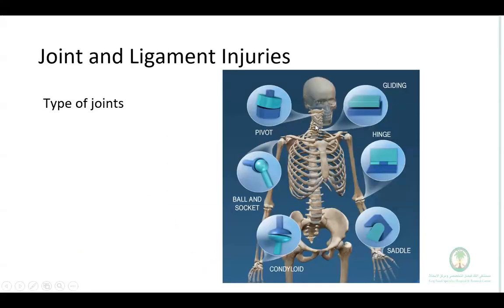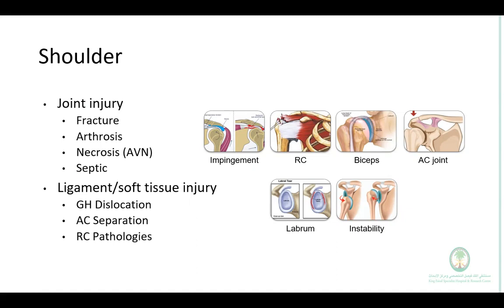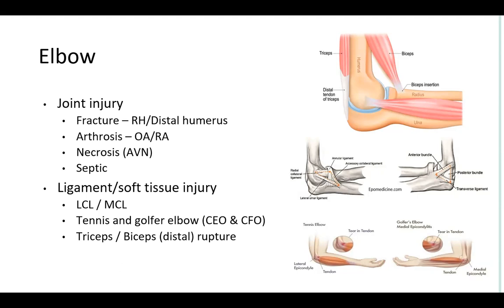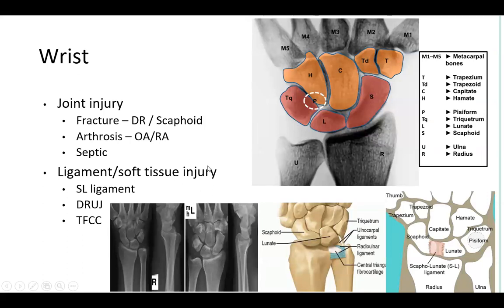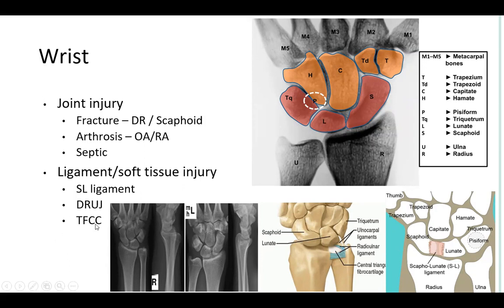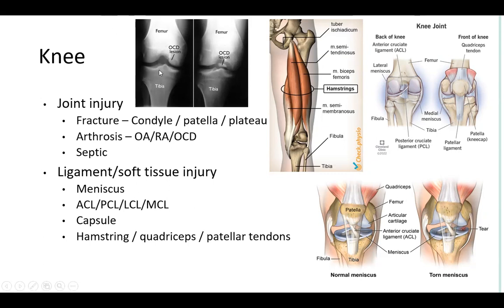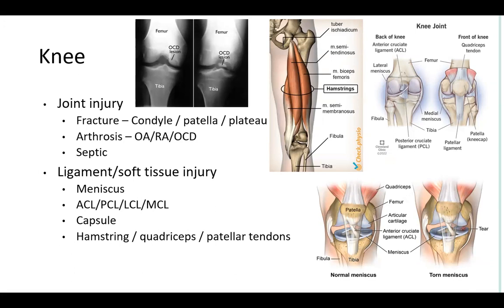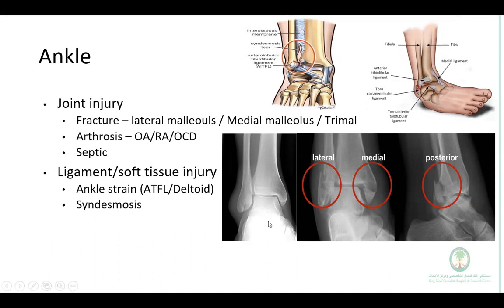Sports Medicine 2 - Dr. Alrayes